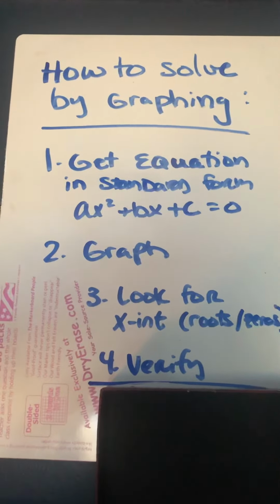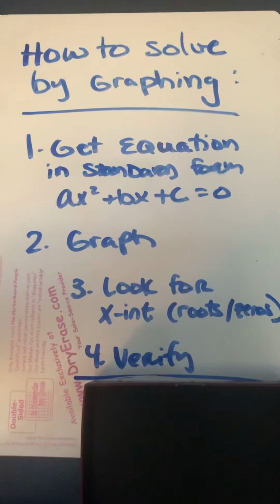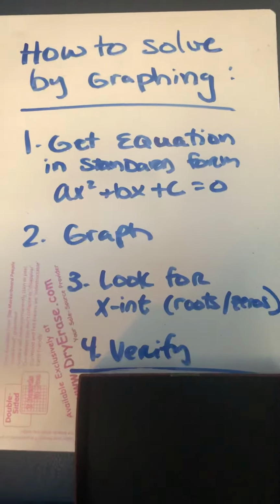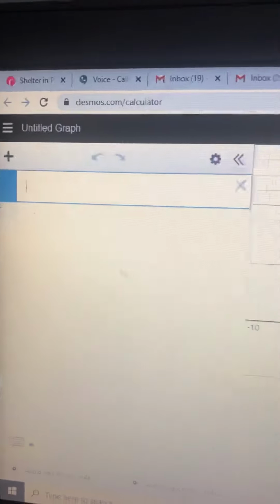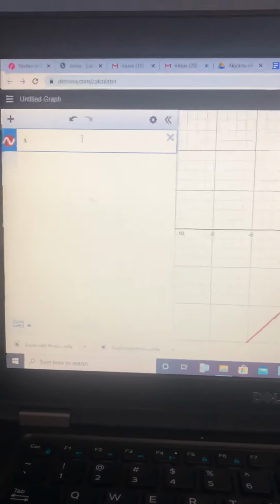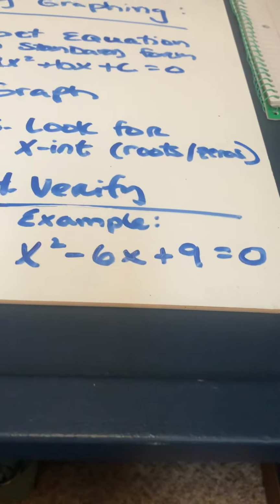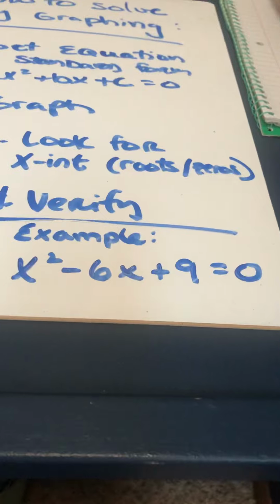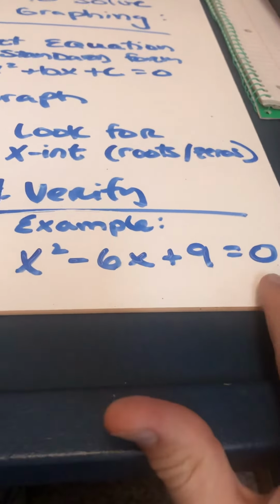Lesson: Solving by Graphing (1 Solution)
Video Lesson for Thursday 4/30